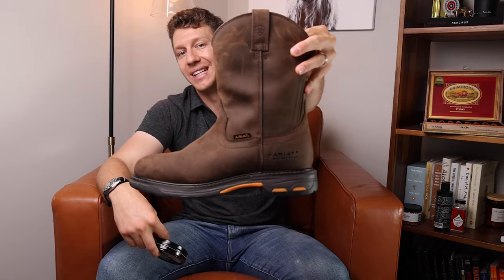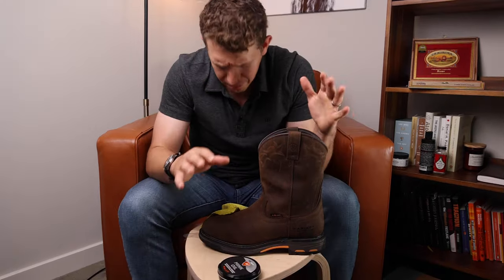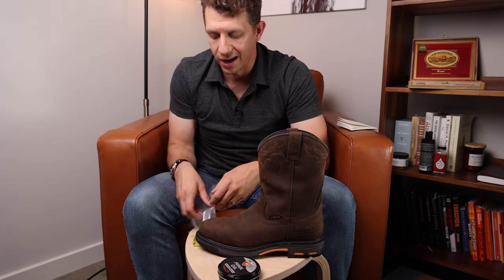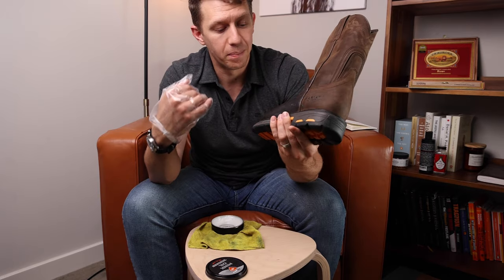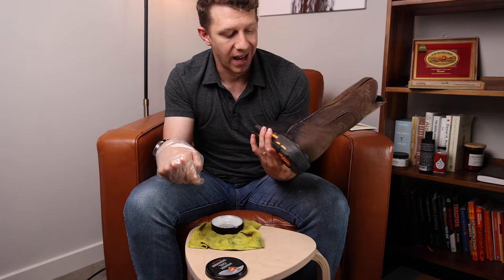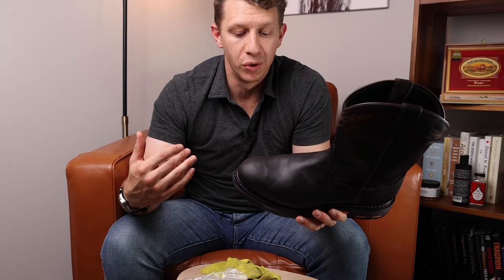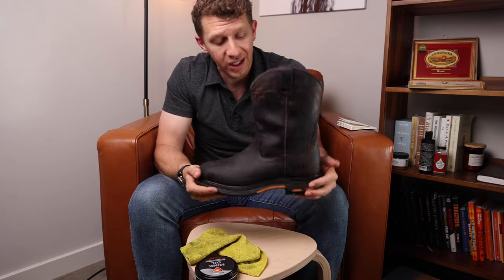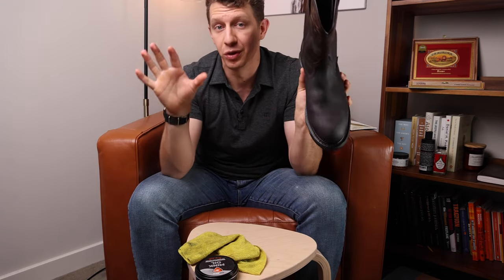How to MINK OIL Leather Boots | How BAD Does Mink Oil Darken Leather?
If you're wondering how to mink oil leather boots, you've come to the right place.

Like my work boots?

I cover everything you need to know before using mink oil on your work boots, including how to use mink oil, what you need before starting, seeing if mink oil darkens leather, and discussing whether or not you should use mink oil on new boots.

I mentioned a few alternatives to mink oil if you don't want to darken the leather on your boots too much. You can check those out below:

During the wrist check, I mistakenly said I was wearing the VAER D7, though I'm actually wearing the VAER D5, which looks the same, but is USA-made instead of Swiss.

Many people have a lot of questions about whether mink oil is the right leather conditioner for them. To me, it's a very hit or miss product. If you have work boots and you want to boost their waterproofing, then mink oil is an excellent option.

But mink oil darkens leather considerably. So it's not the best option if you like the current color of your boots and want to keep it the same.

0:00 Intro
0:19 What is Mink Oil?
1:30 What You Need to Mink Oil Boots
2:15 Wrist Check
2:40 How to Use Mink Oil
7:29 Does Mink Oil Darken Leather?
8:00 Mink Oil Alternatives
8:22 Should I use Mink Oil on New Boots?